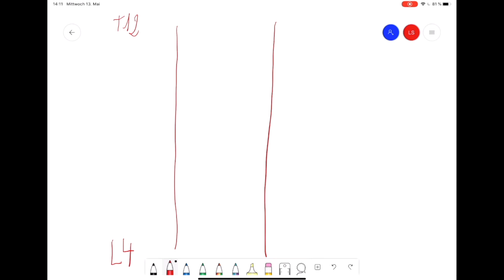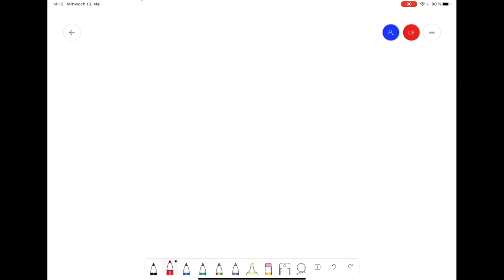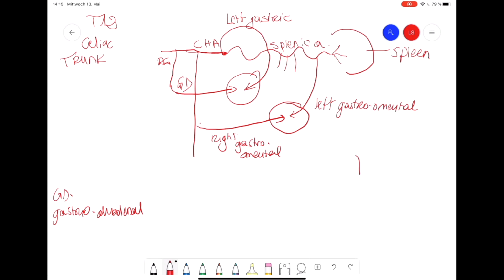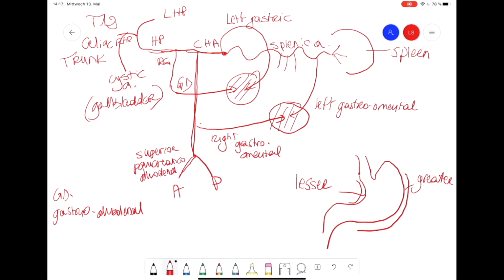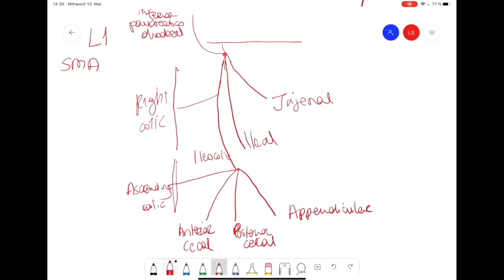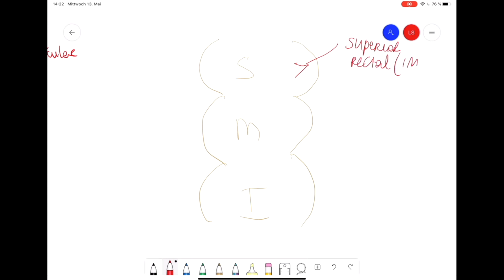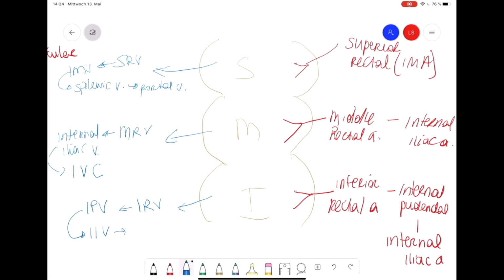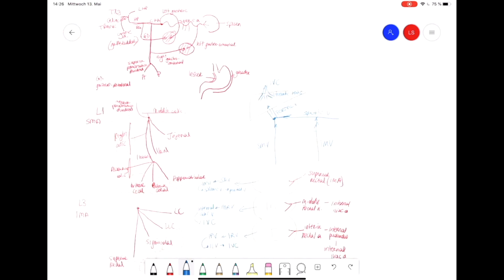GIT Blood Supply and Venous Drainage - LF1 MEDSOC